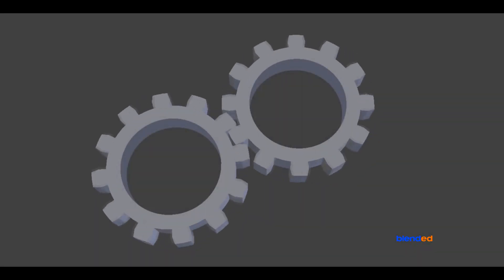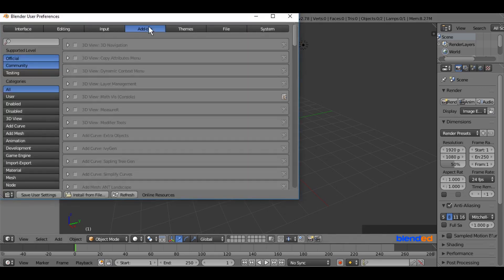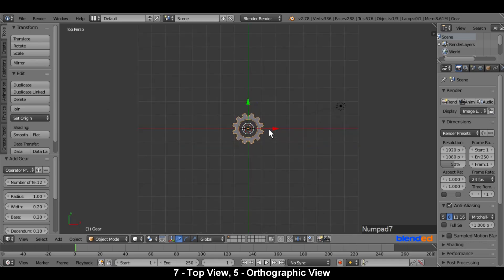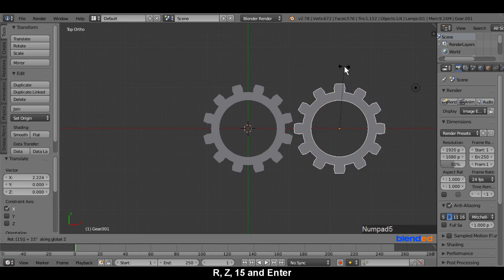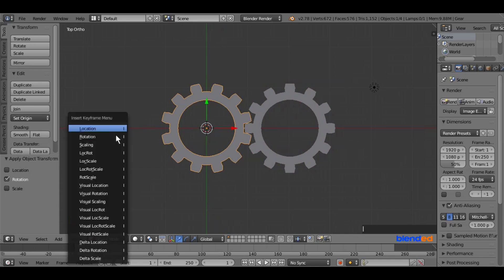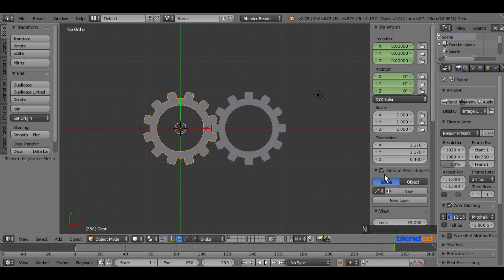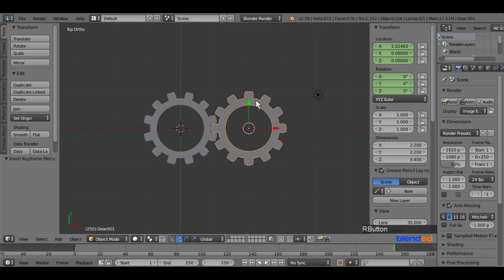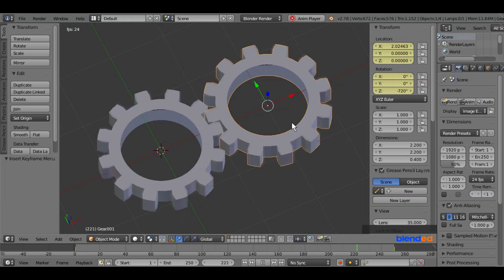Blender Tutorial - Gear Animation In Blender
In this video, You will learn how to make a simple gear animation in blender.